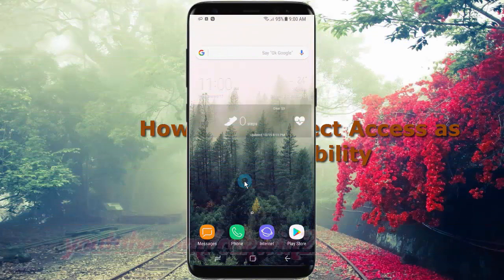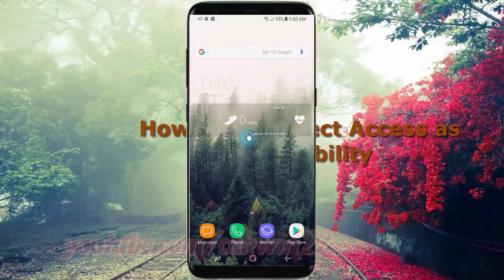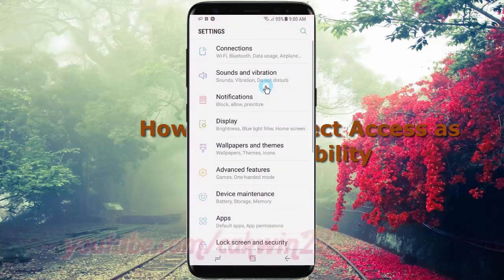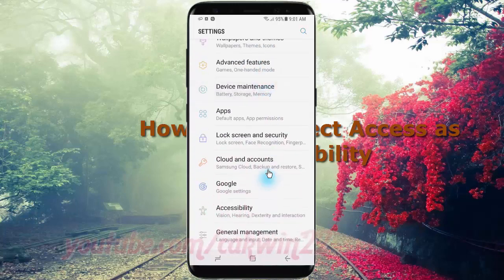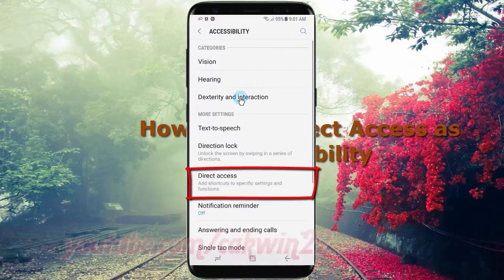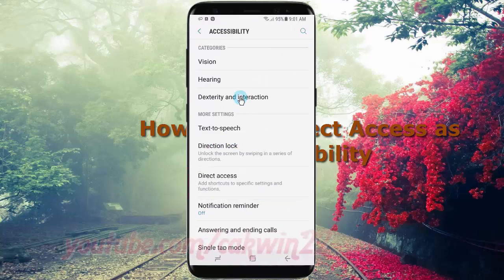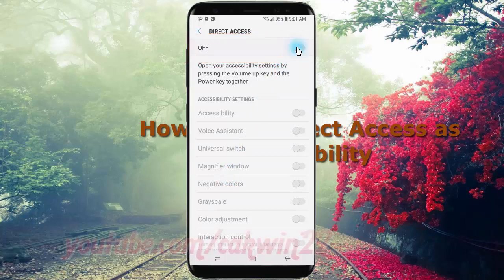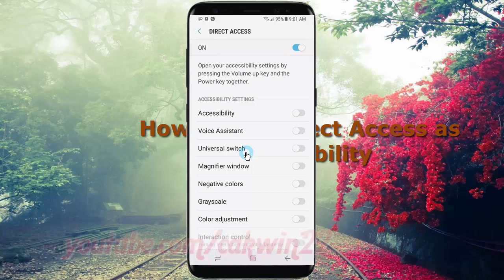Android Nougat : How to set Direct Access as Accessibility in Samsung Galaxy S8 or S8+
This video show How to set Direct Access as Accessibility in Samsung Galaxy S8 or S8+.  In this tutorial I use Samsung Galaxy S8 SM-G950FD International version with Android 7.0 (Nougat).